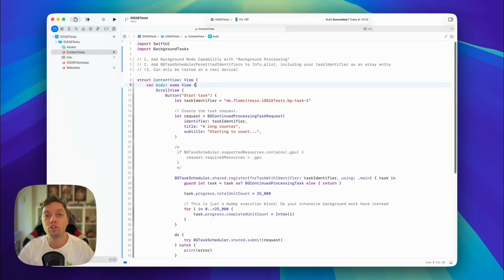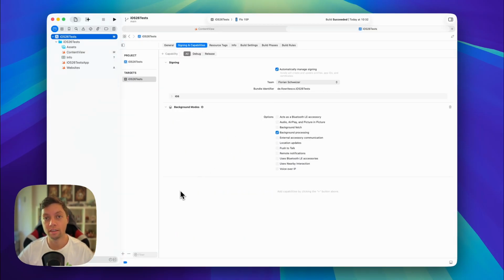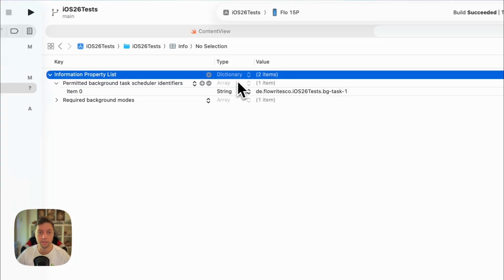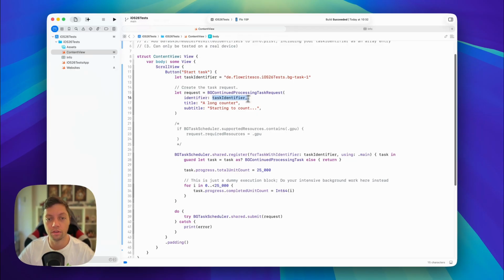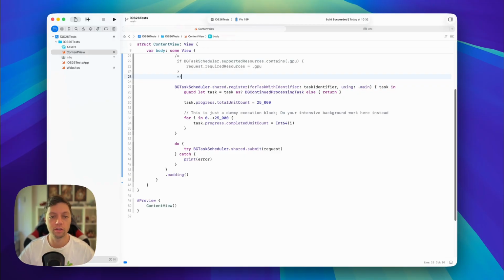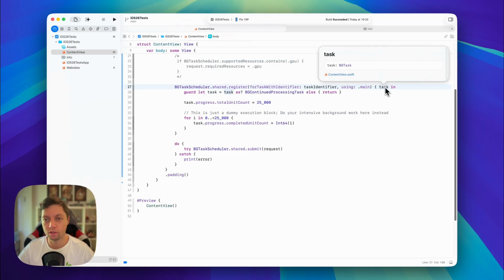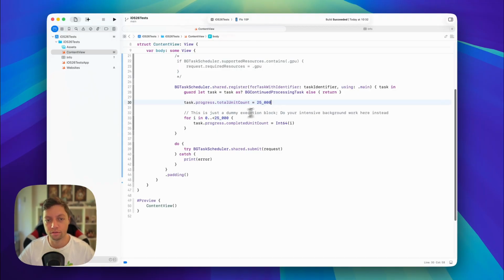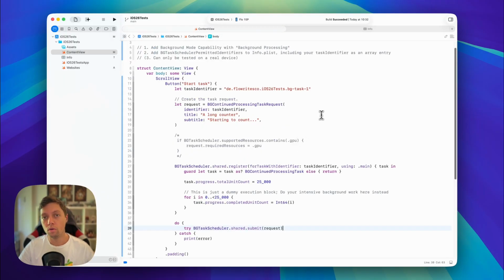Schedule Background Tasks in iOS 26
Start a task in the foreground and continue work for several minutes using the BackgroundTrasks framework and BGContinuedProcessingTask.